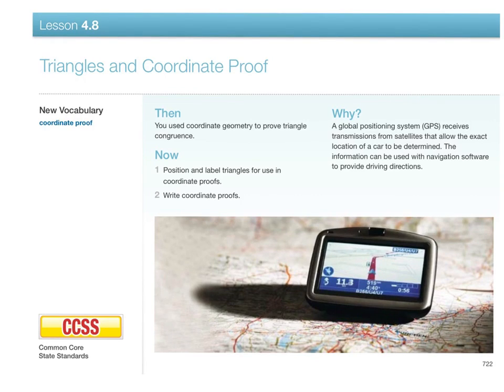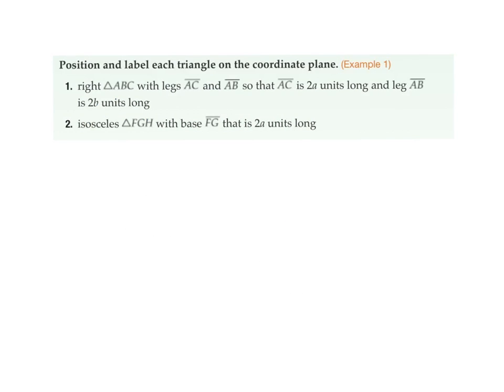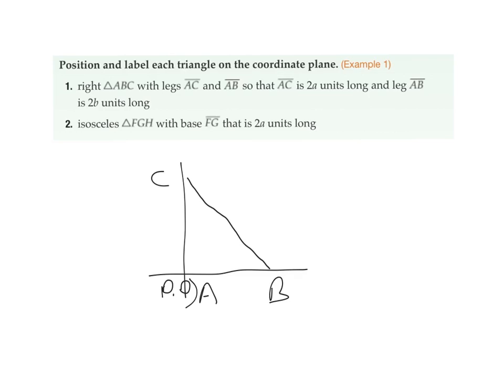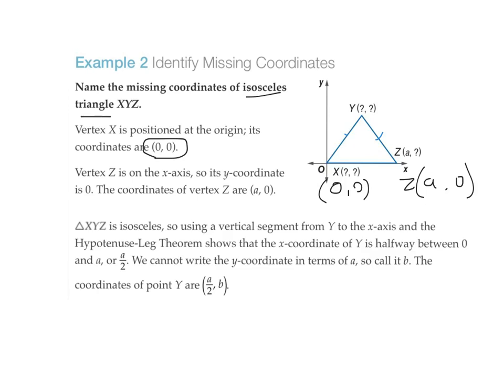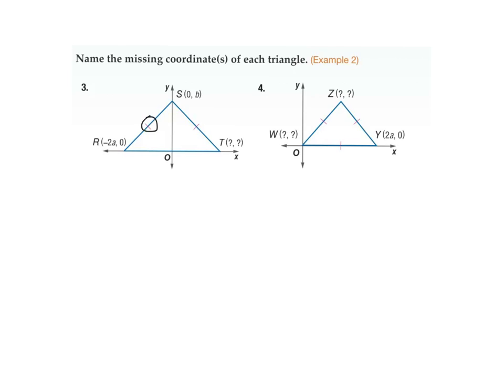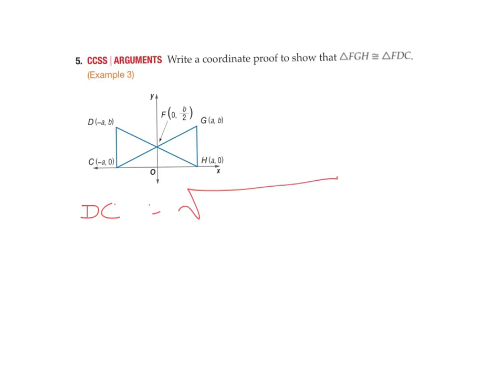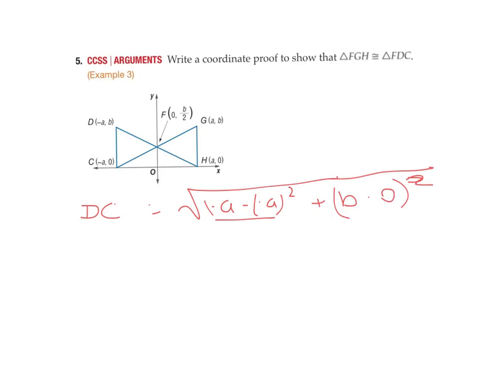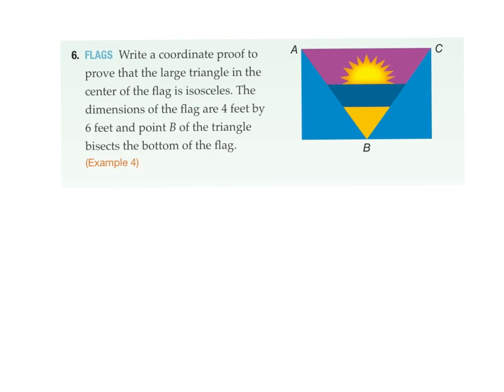4.8 Triangles and Coordinate Proof